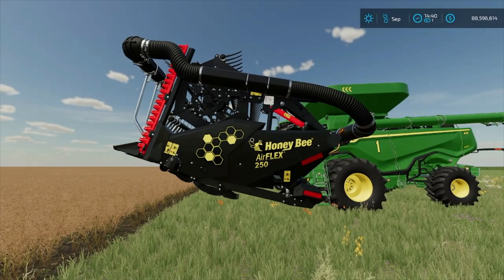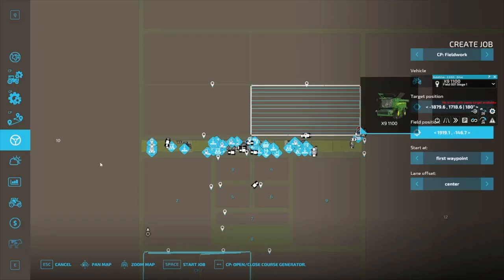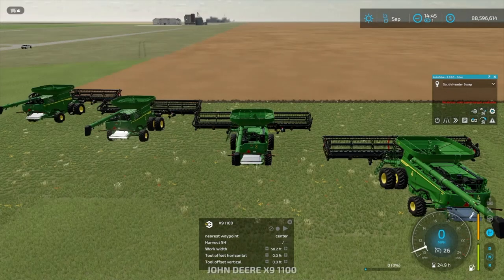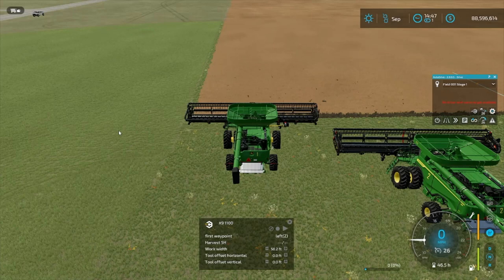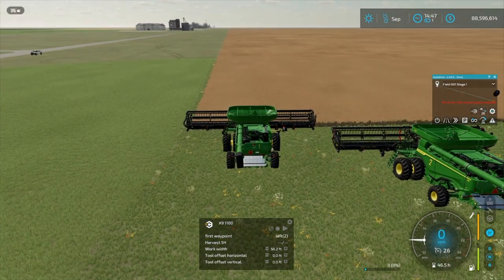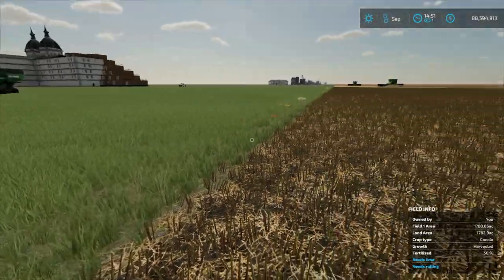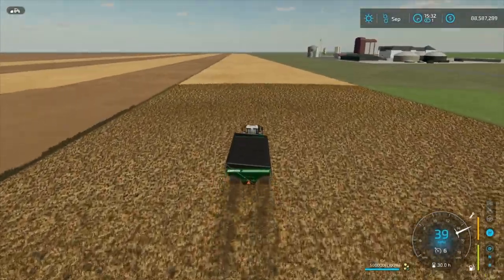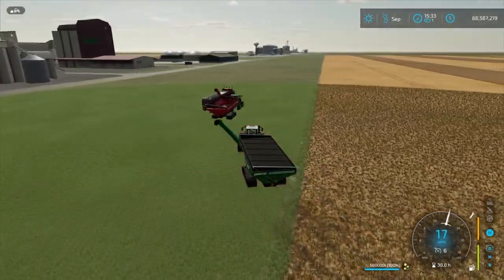FS22 Big Fields XXL Setting Up Multi Harvesters And Harvesting 440 ac Using Courseplay & Autodrive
FS22 Big Fields XXL Today We Have New Honey Bee Headers. We Will Set Up 5 Harvesters On Courseplay And Harvest 440 ac Of Canola, A Truck Running On Autodrive Will Deliver Our Grain